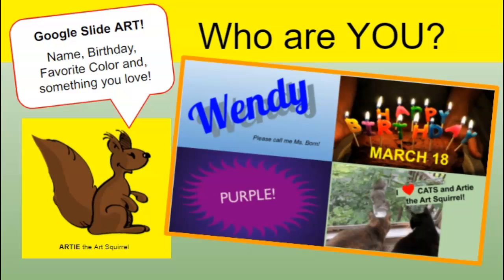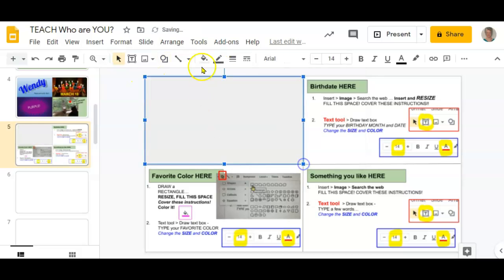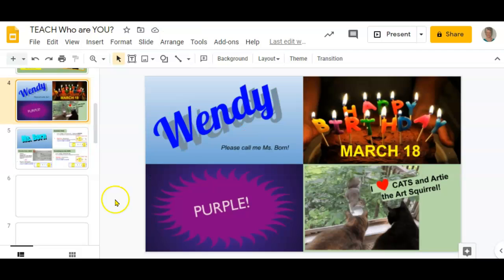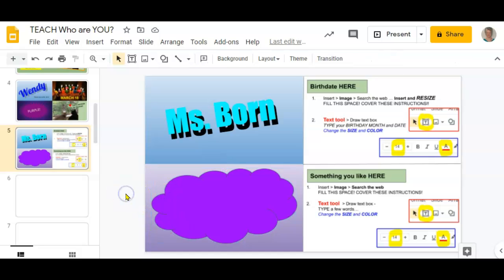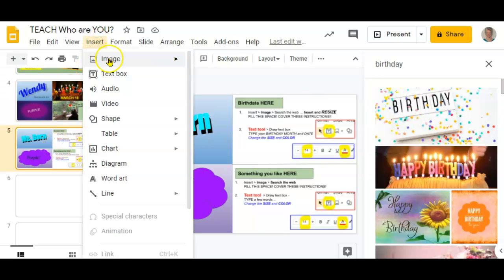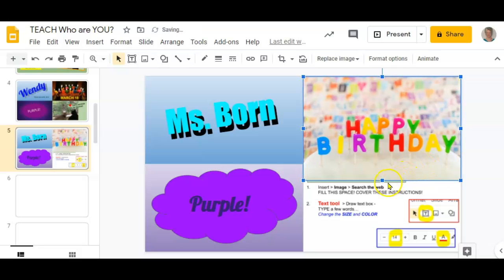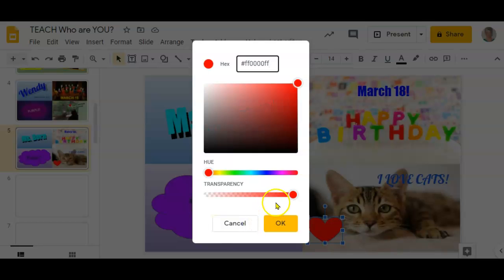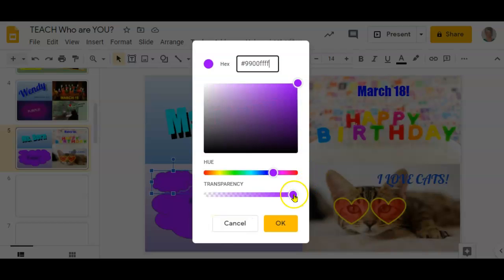Who Are YOU? Google Slides by Ms. Born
In this introductory Google slides lesson students learn how to use the text to draw shapes and change colors with the paint bucket. They create one slide that tells four things about them, their name  birthdate, favorite color, and,some thing they love.